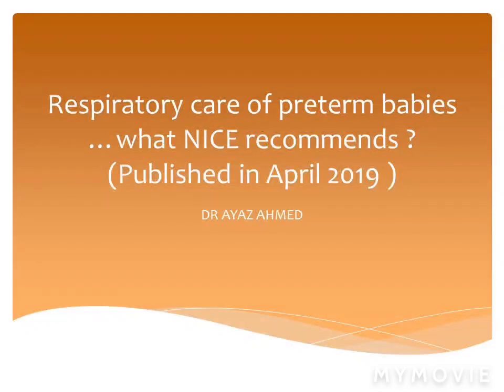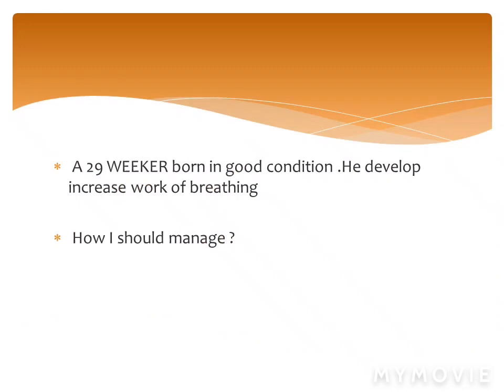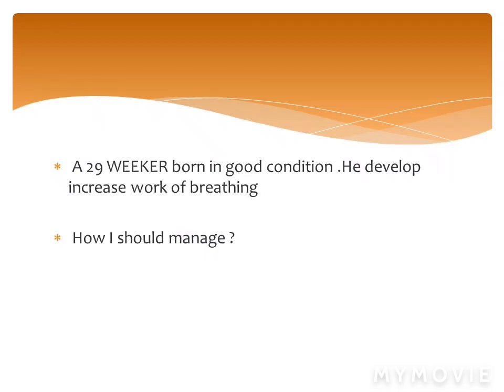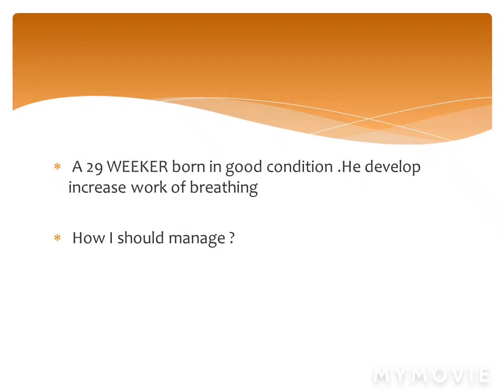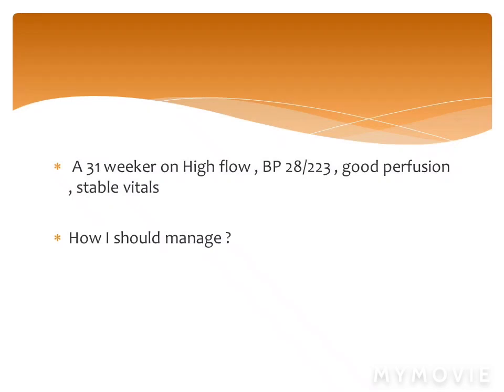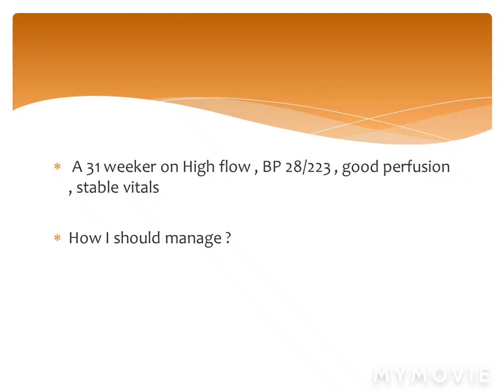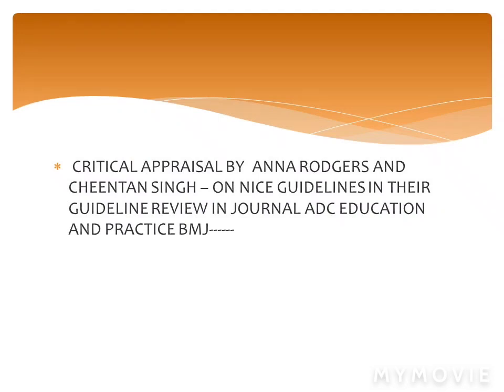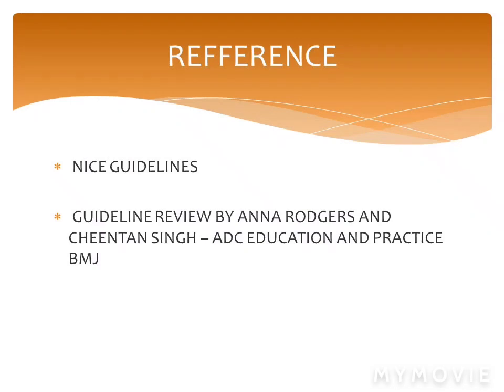RESPIRATORY SUPPORT AT A GLANCE PNMDP -WHAT NICE RECOMMENDS FOR PRETERM BABIES?- FCPS/MCPS/MD/MRCPCH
Taken from NICE Guidelines and Guideline review by ANNA RODGERS AND CHEENTAN SINGH - JOURNAL ADC EDUCATION AND PRACTICE BMJ